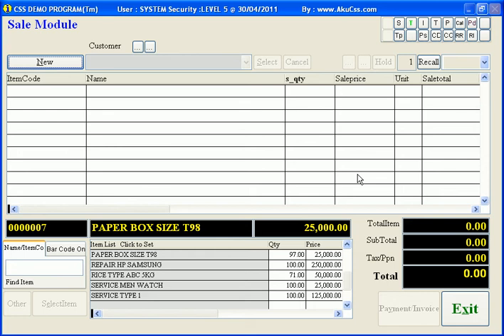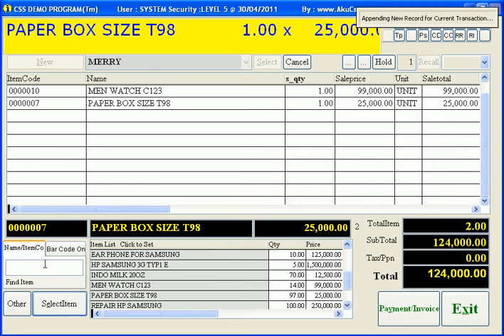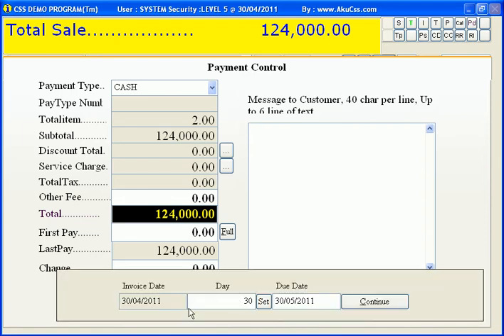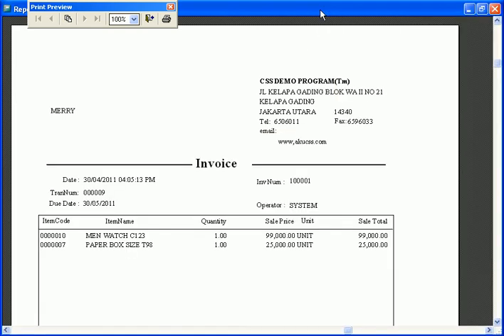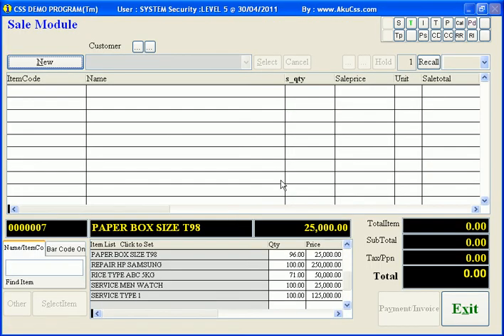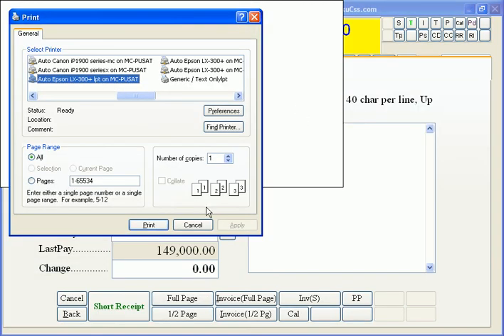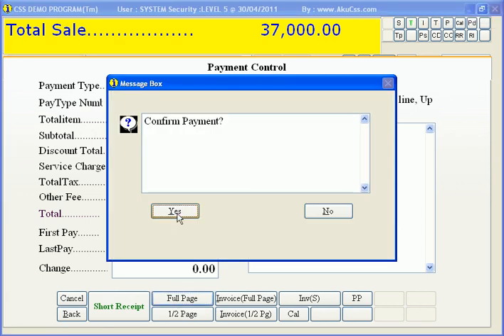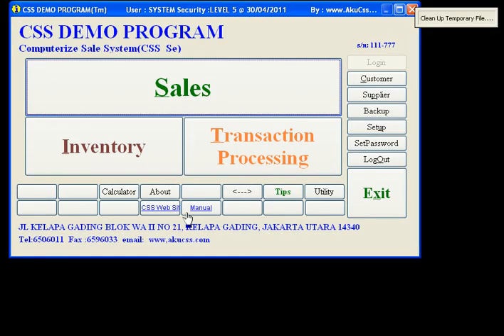005_sale_invoice.avi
Computerize Sale system : Invoice Sale